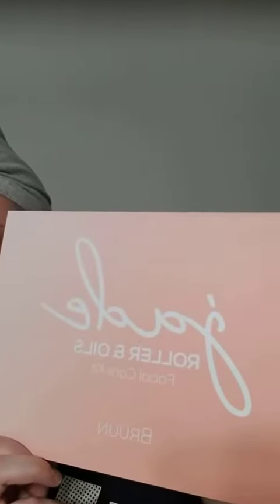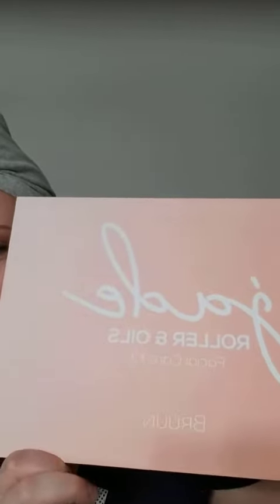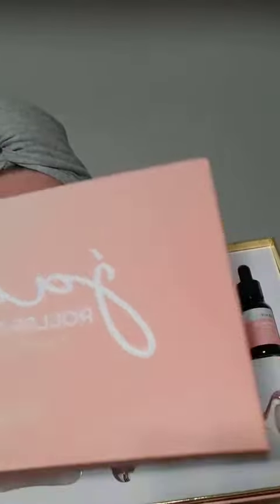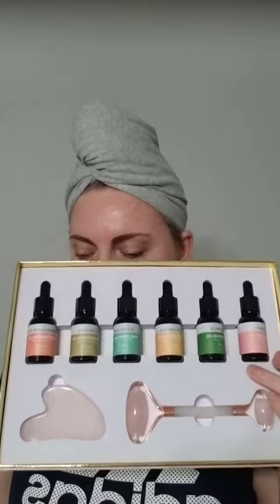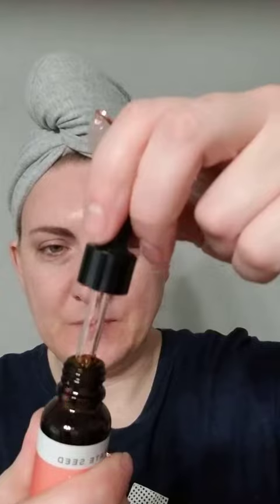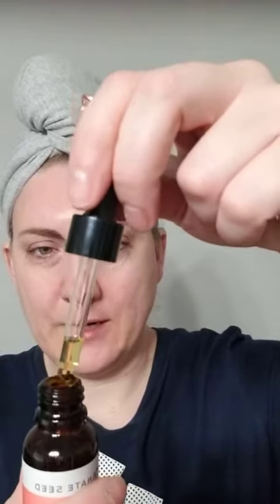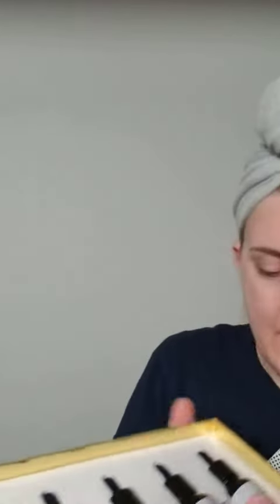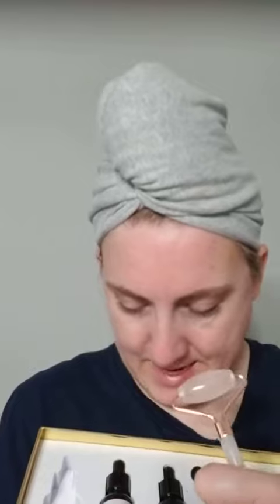BRÜUN Jade Roller and Gua Sha Kit Review, Luxury Face Gear Great Gift